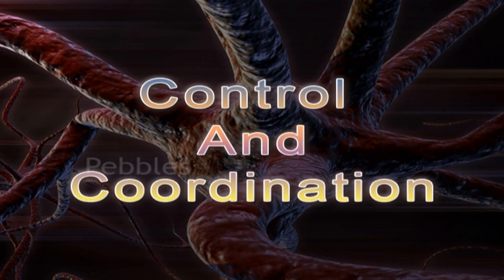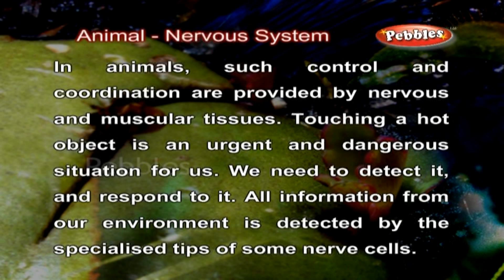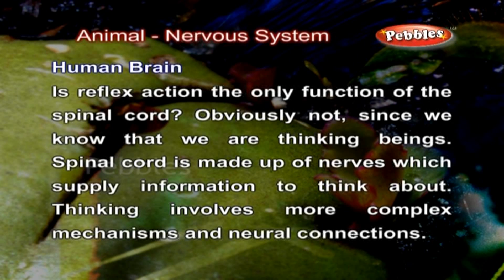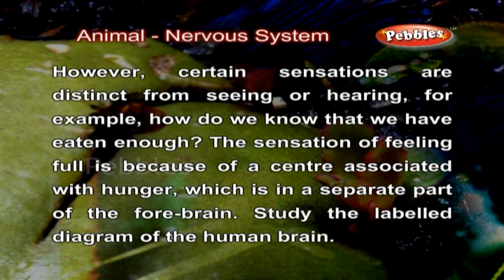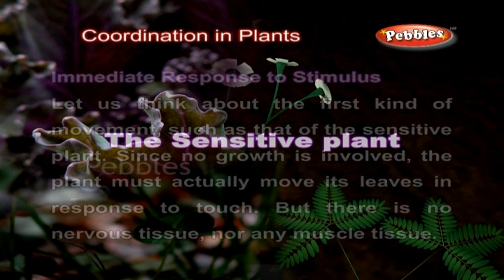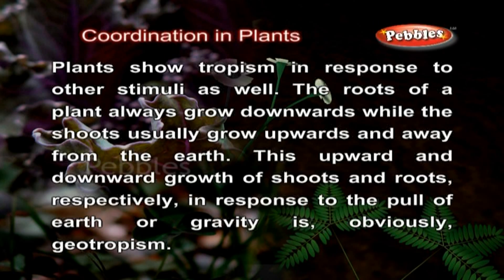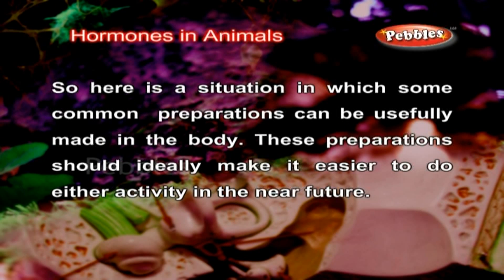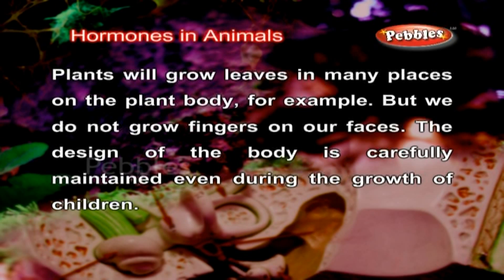Control and Coordination | Class 10th CBSE Biology | NCERT | CBSE Syllabus | Animated Video